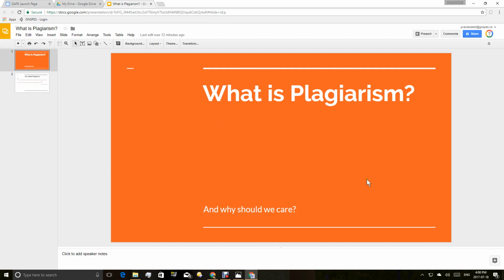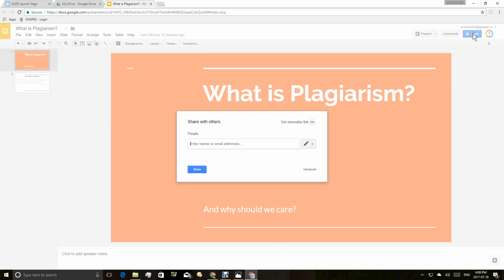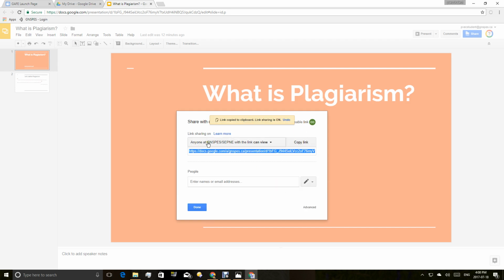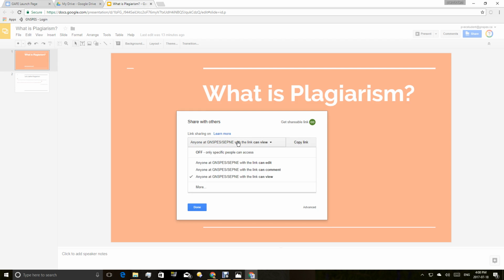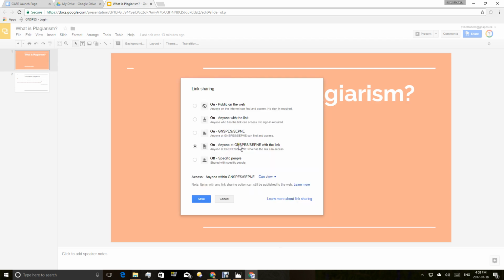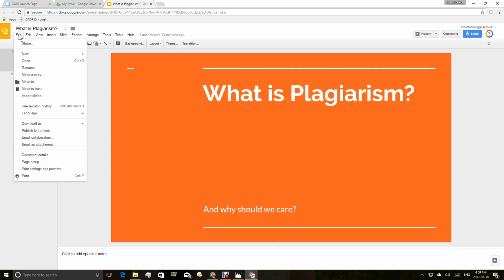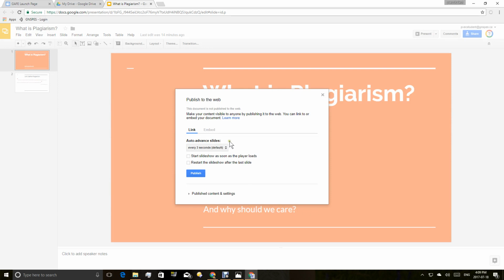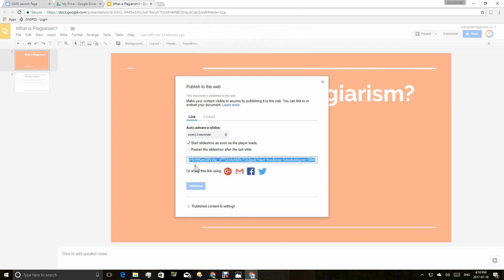GAPPS Sharing a Presentation and Publishing it to the web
How to share a Google Slides presentation.